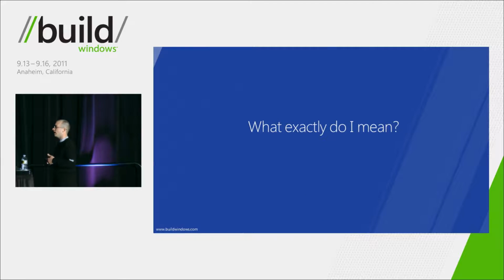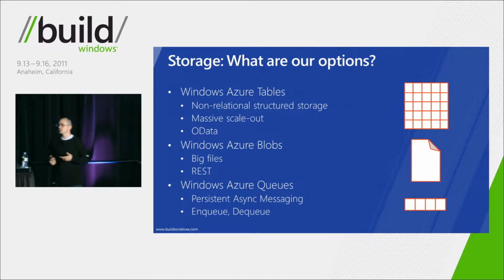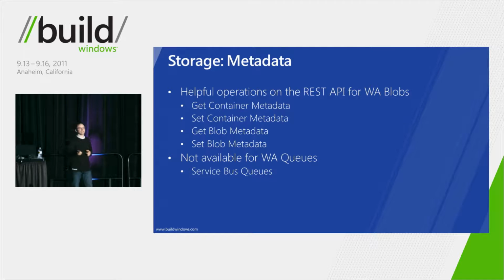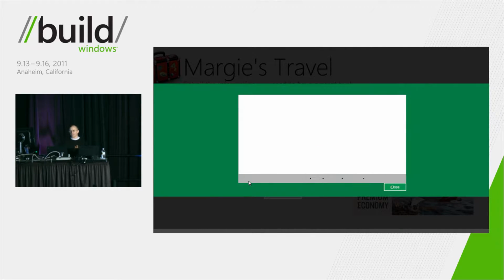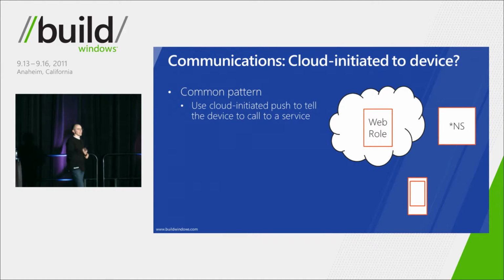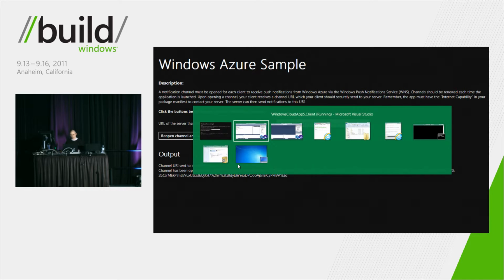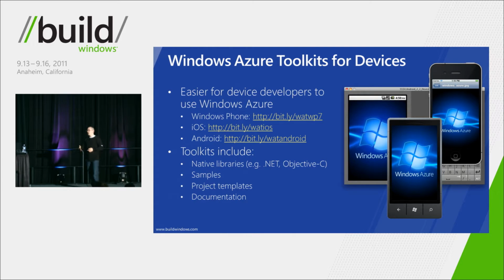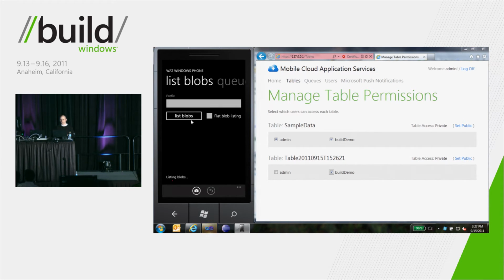Building device & cloud apps